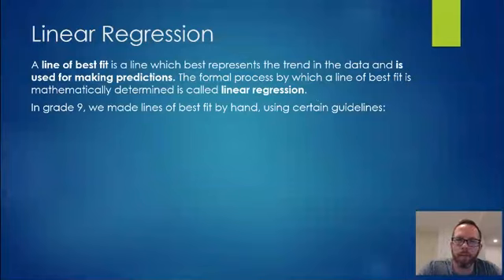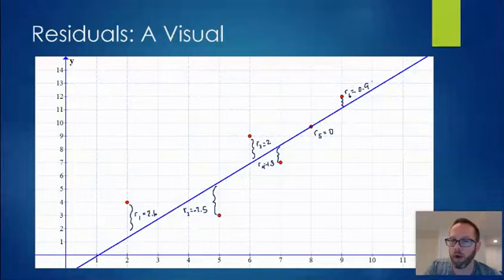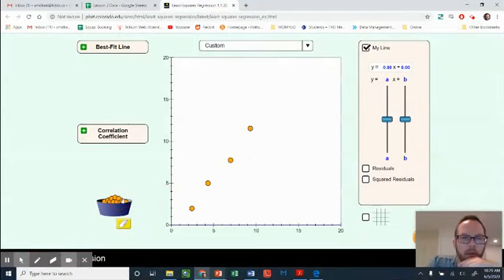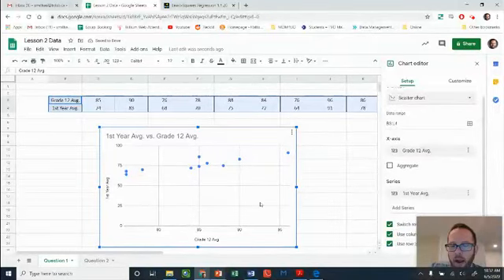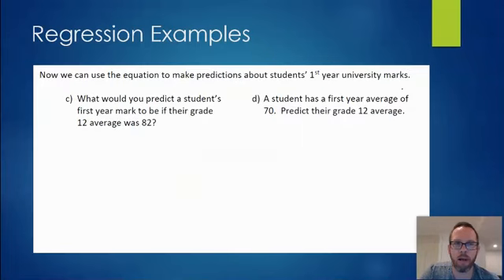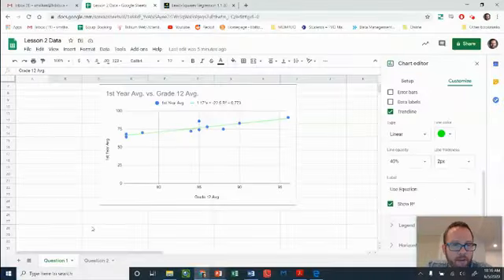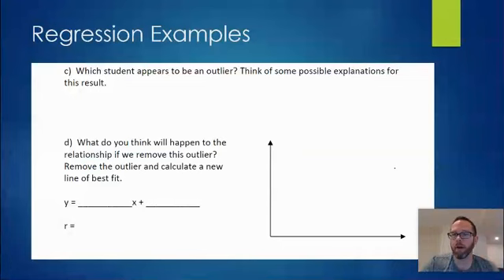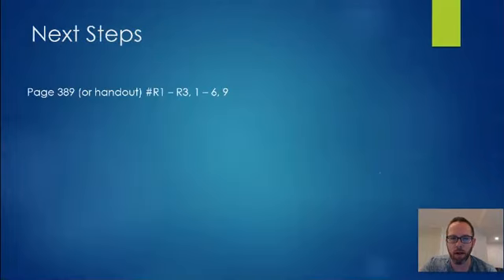Linear Regression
In this video we learn exactly how a line of best fit is generated using the least squares method.  We then do some simple problems using Google Sheets.